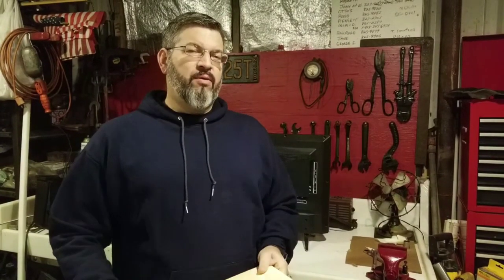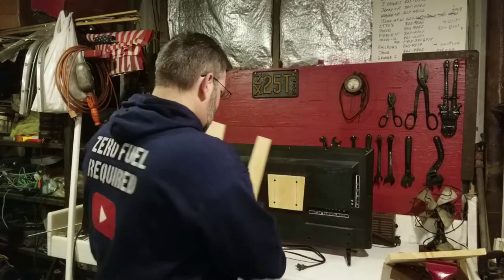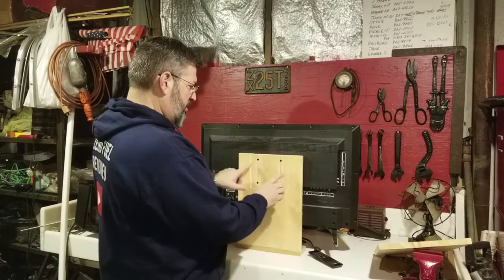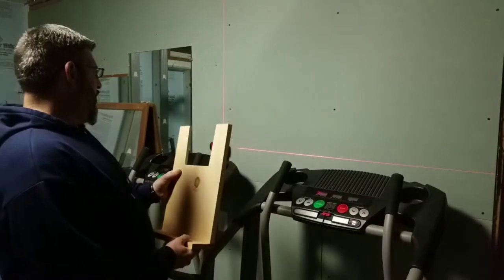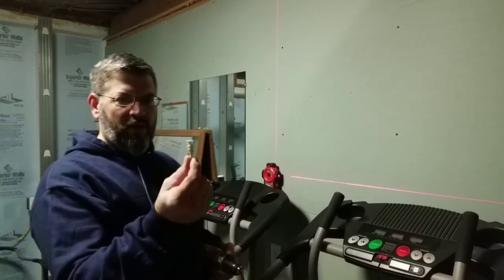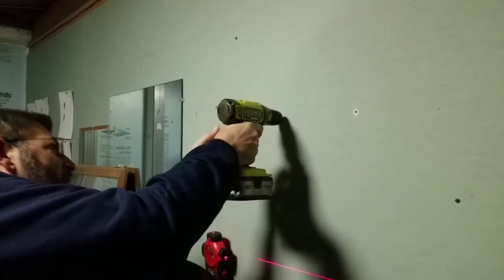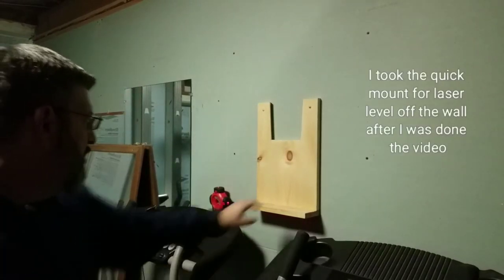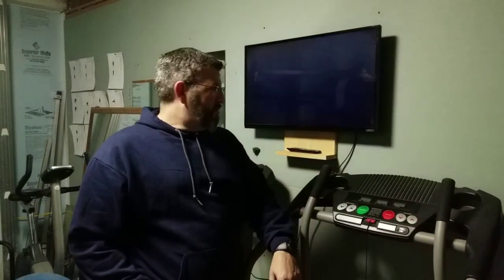Flat screen TV wall mount 5 minute scrap wood build yourself $save $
I'm working on my downstairs gym and decided to add a TV.  I could've run to the store and bought a wall mount.  But decided to make one out of scrap wood, that works just as good as any store bought wall mount.  This can be done for just about any size flatscreenn but the bigger the TV you might have to get creative with your design.  TVs today are pretty light compared to Flatscreens just a few years ago.  So, Take some quick measurements from the TV to get the size of the mount you want to make. My cutout piece was 6" x 6" tapering in a 1/4 going towards the bottom with a 30° angle cut. I added a small 3" wide Shelf at the bottom to hold the TV remote, predrilled the holes to keep from splitting the wood when screwing it together.  I countersunk the screws that hold the bottom shelf. Sanded all the edges ready for paint or stain.  The 6"x6" plate was drilled and mounted to the back of the TV with the screws countersink.  I hung the mount on the wall and installed the TV.  If you have some scrap wood laying around here is a quick and easy project that can be done before you find your keys to drive to the store.